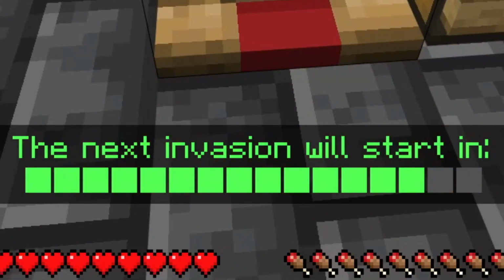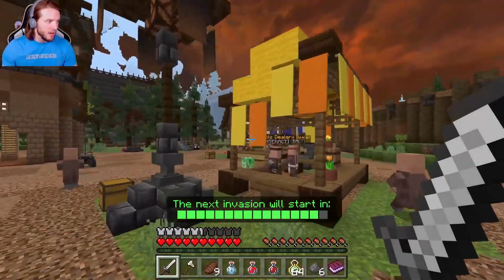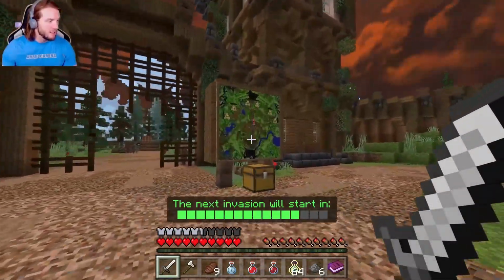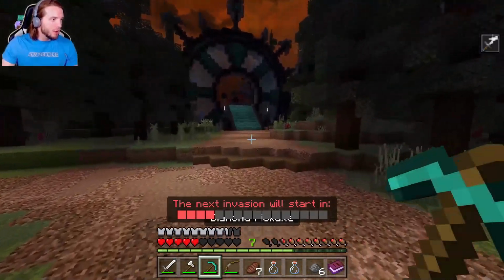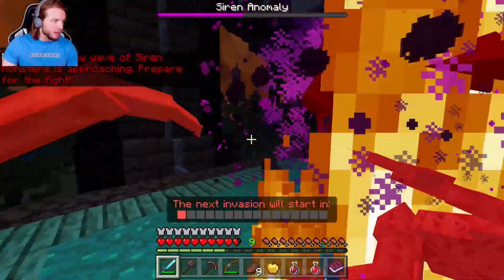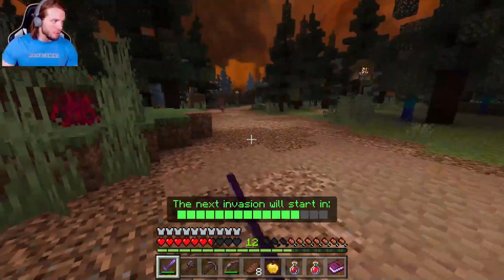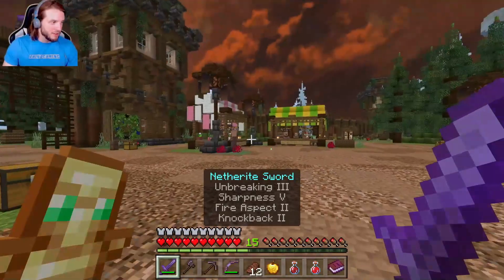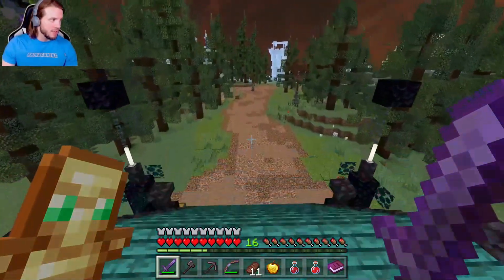Hunting Siren Head In Minecraft!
Editor: Rhino

Please refrain from any negative/hateful comments, These videos are here for everyone to enjoy!! :D